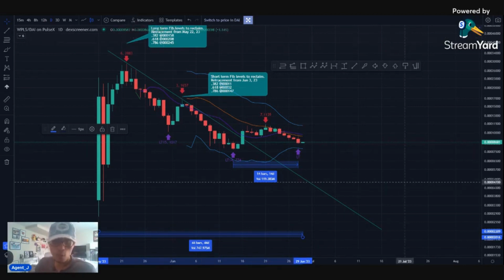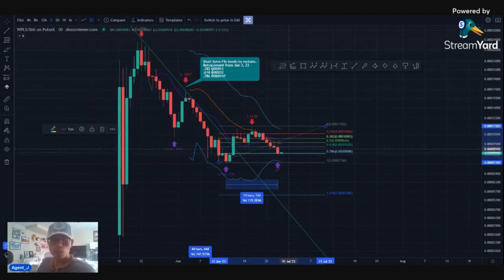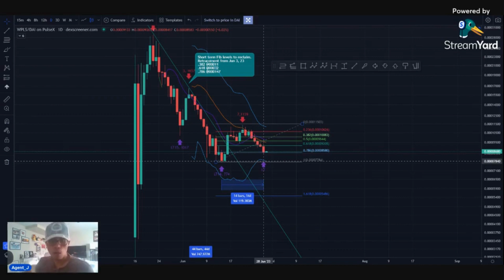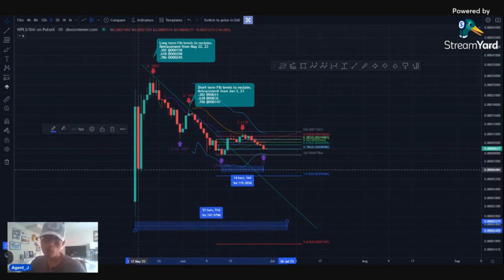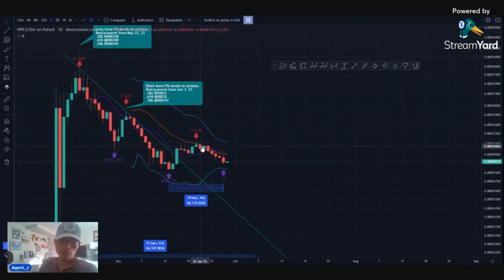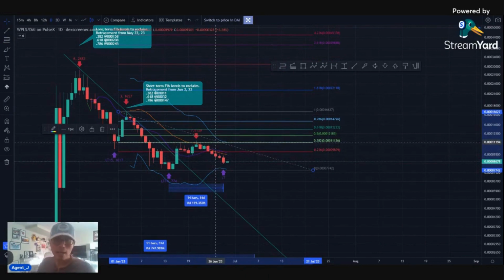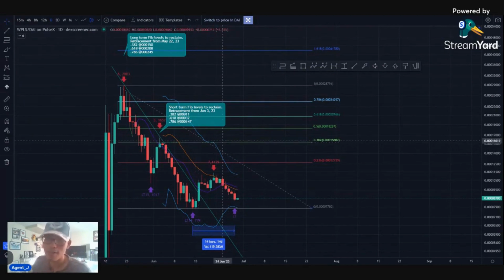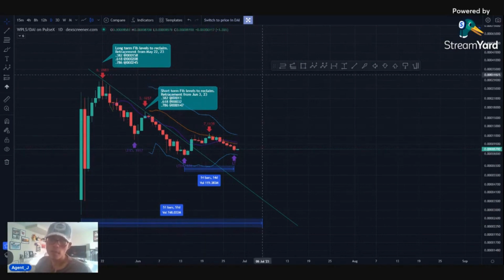DrtV.6 - Richard Heart Scraps Single Sided Staking? PulseChain Technical Analysis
In todays Degenerate TA episode, we go over the price action for PLS after Richard Heart tweets some not so favorable news for single sided staking on PLSX. We give you the bearish and bullish scenarios and what targets to look out for in both cases!

Join the Roundtable as we discuss how investments in cryptocurrency develop and enhance skills needed in other investment strategies and in life itself.

*LIVE SHOWS!* _Sunday's at 8 PM EST_

Get access and insight at all hours of the day by joining the Degen Roundtable Community Telegram, your latest and greatest resource!

*Add your info to the Hex Meetup Template:*

*Josh:*
_Twitter:_

*Brendan:*
 _Twitter:_

*Agent J:*
 _Twitter:_

*Nate:*
 _Linktree:_

*Will Stevenson:*
_Facebook:_

*Dace Northal:*
_Twitter:_

*Zenith:*
_Twitter:_